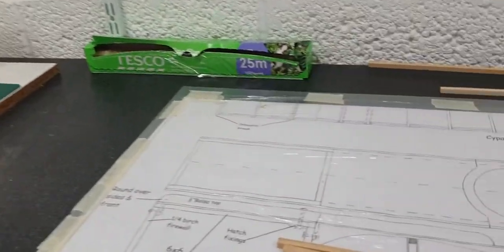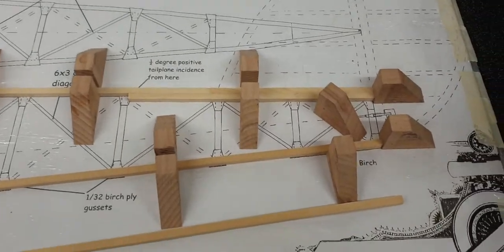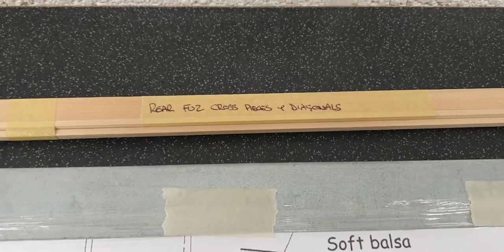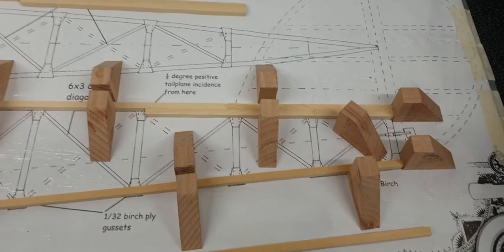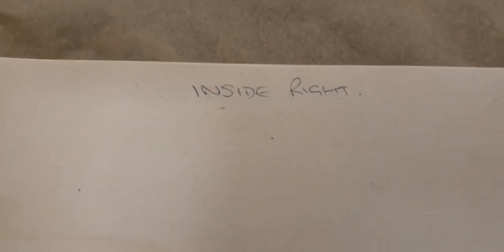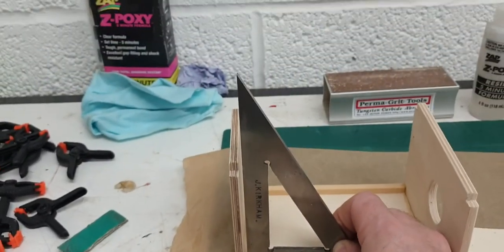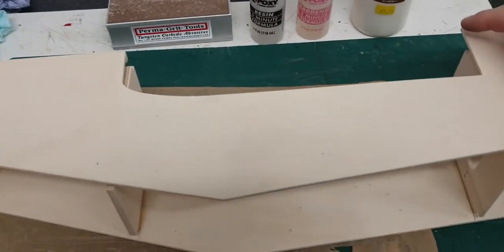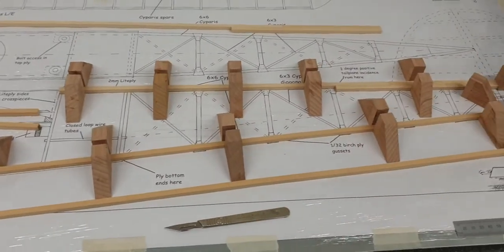MR VINTAGE RC PLANE BUILD VIDEO PT2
A video showing how I mount the plan onto the building board and how I glue formers F1, F2, F3 and F4 formers onto the fuselage sides and the importance of keeping them square.